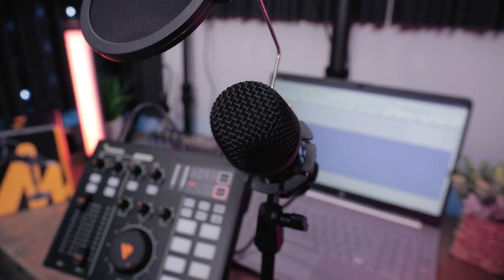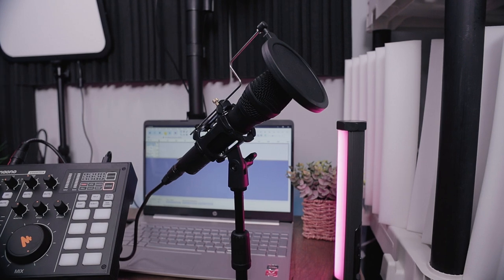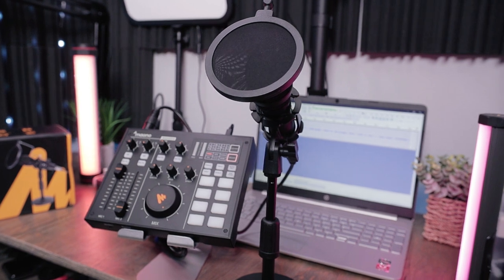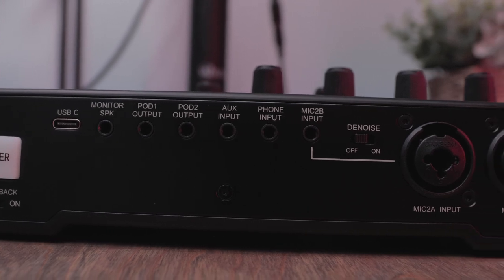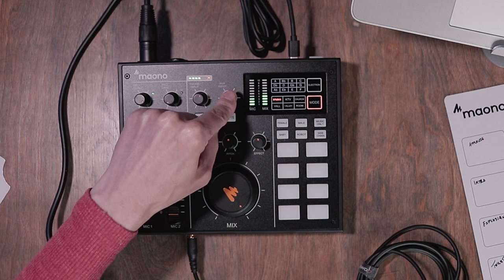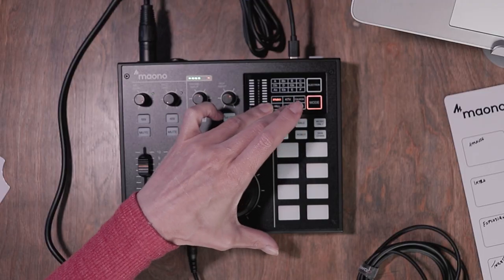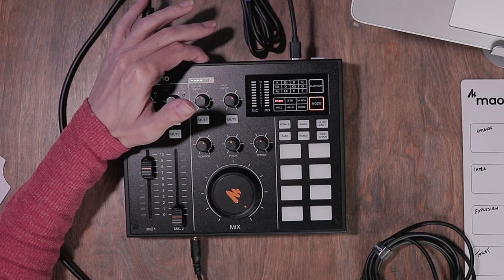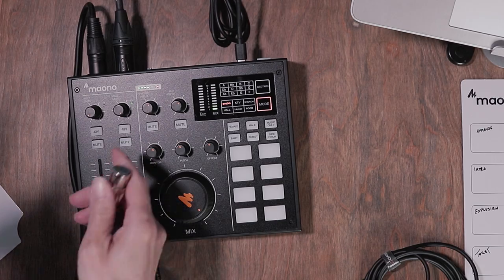Maono AU-HD300T & Maonocaster Best Budget Setup For Livestreaming Or Podcasting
Review of Maono Dynamic Microphone AU-HD300T, best new dynamic microphone for live-streaming or zoom, and the Maonocaster.  Let’s check it out to see if it really is the Rodecaster killer.

Maono AU-300T Dynamic Microphone Kit

Amazon Basics Microphone Stand: Link to the Hollyland Lark 150

Maonocaster Lite (from Amazon)

Voice Over Microphone the Rode PodMic

Fethead Preamp for Rode PodMic

Behringer Audio Mixer (My Mixer)

Deerdance Smart LED Light Strip
MOVO VXR10-Pro
Extension Cable from microphone if you want to boom it overhead in studio
Link to amazing ring desk lamp RGB & effects
Desk Microphone Stand
Budget Audio Mixer Option
Control Room Out Cable to 3.5 pin (audio mixer direct to camera cable) Desk Mount With 1 arm(overhead camera mount)
Budget Ballhead
3/8 Screw To Mount Ballhead Onto Arm
Extra WALI Arm
Mini Tripod For Extra Arm
Plug In Battery Adapter For Canon SL2 (you will have to type in your battery size to get your correct adapter)
Friction Arm Budget
SmallRig Mini Friction Arm
Deity V Mic D3 Pro
Microphone Extension Cord
XLR Cable
Scizzor Arm Mic Stand
Small Pop Filter (4 inches diameter the one in my video is 6 inches, so a lot smaller)
Acoustic Foam 2 inch
AudioTechnica Best Studio Headphones
Canon M50 (best budget camera for your YouTube Studio)
Speed Booster For Canon M50 That Allows You To Mount EF Lenses To This M Mount Camera
Sigma 18-35mm F1.8 EF Mount (The most popular lens amongst YouTubers)
Sigma 16mm M Mount F1.4 (Best vlogging lens for the Canon M50)
Link to the Hollyland Lark 150
Godox SL60 (Best Budget Key Light)
Aputure Light Dome Mini II (Best Fresnel softbox for small YouTube Studios)
Camera Monitor
Studio Tripod